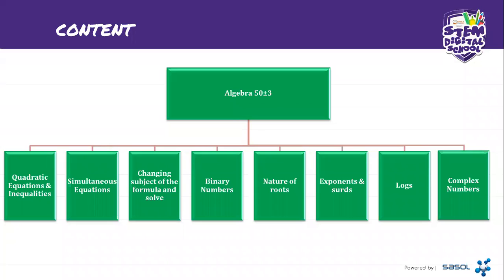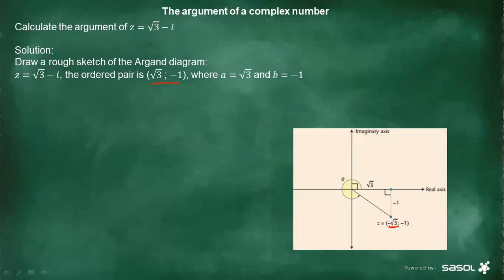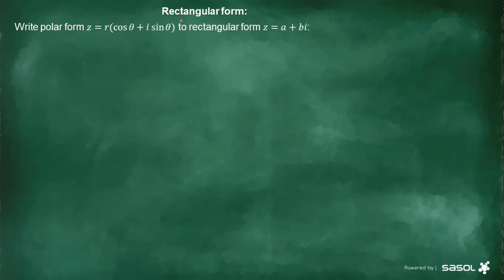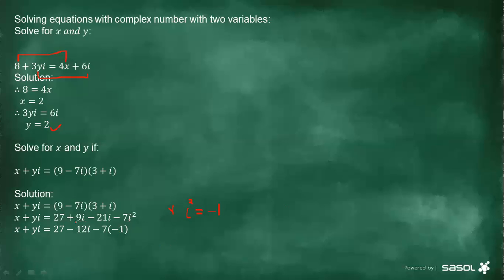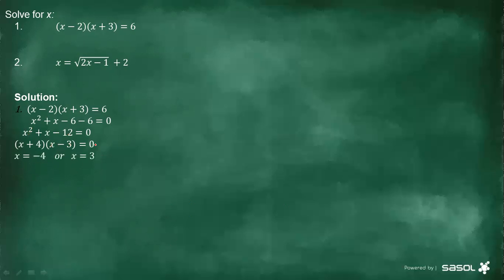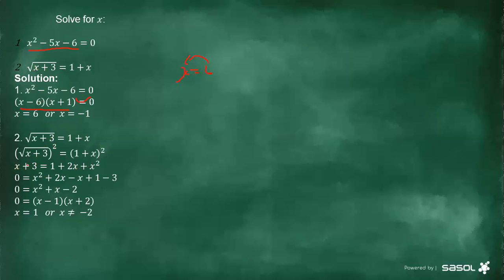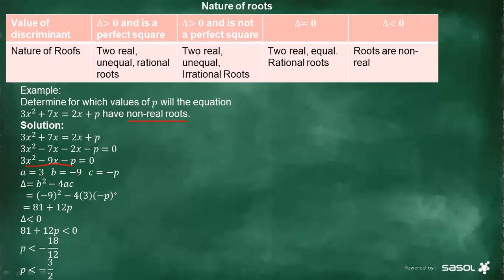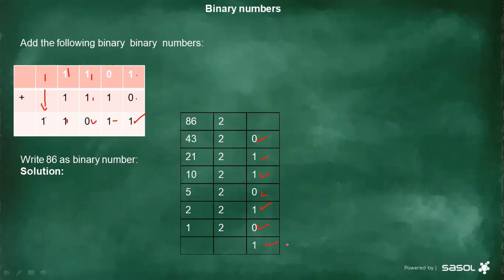Grade 12 - Technical Mathematics | Algebra: Complex numbers